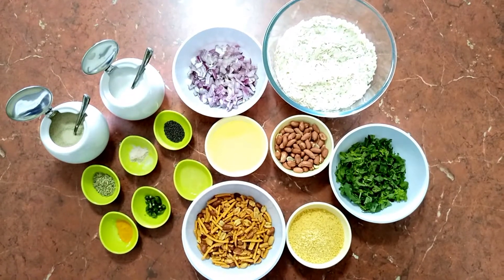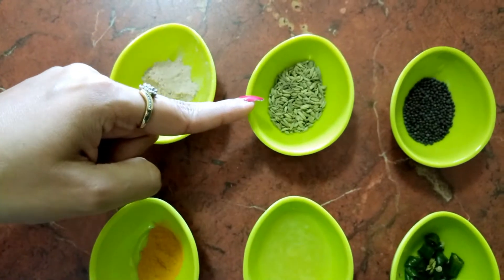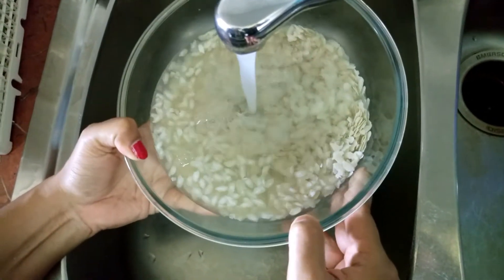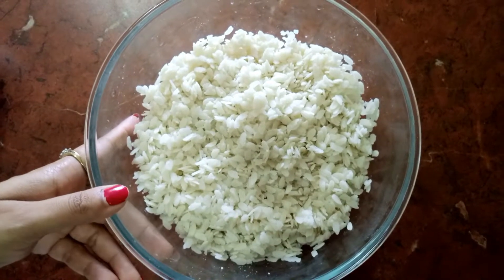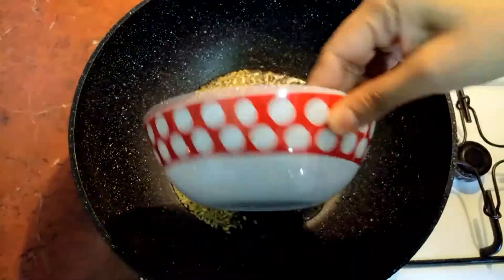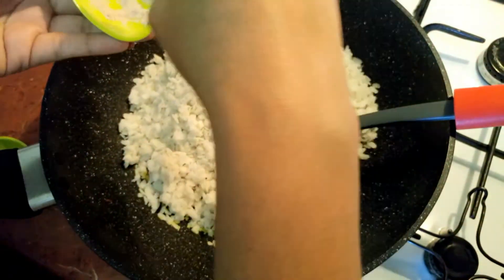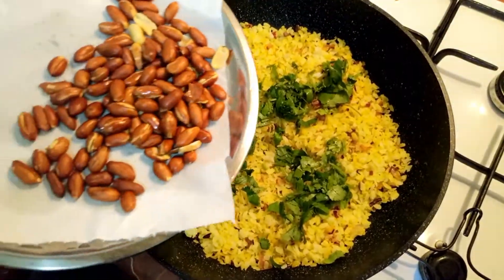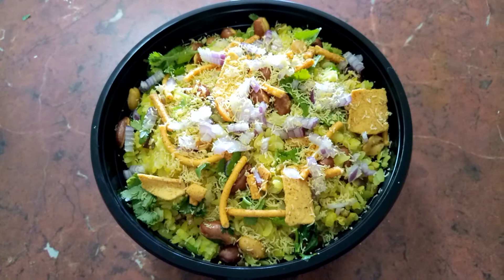Poha Recipe | How to make Kanda Poha | Easy Indian Breakfast | Indore Poha | Savory Flattened Rice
Poha Recipe | How to make Kanda Poha | Easy Indian Breakfast Recipe | Indore Poha | Savory Flattened Rice | How to make Poha | Poha | Kanda Poha | Street Style Poha

Ingredients required:
Poha/flattened rice-3cups
Onion-1 large size
Green Chilli-2
Peanuts-1cup
Mustard seeds-1tsp
Fennel seeds-1tsp
Turmeric Powder-1/2tsp
Black salt-1/4tsp
Sugar-1tsp
Cooking oil
Coriander leaves-Handful
Chiwda Mix(optional)